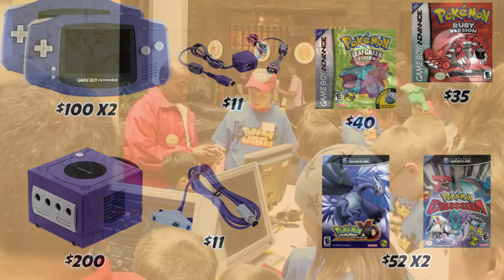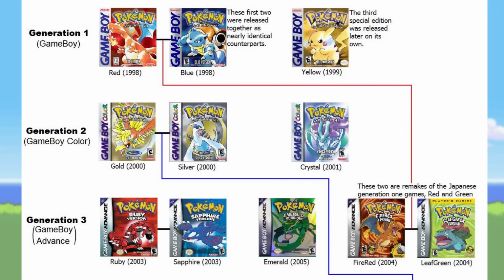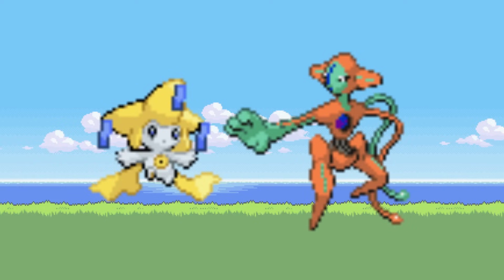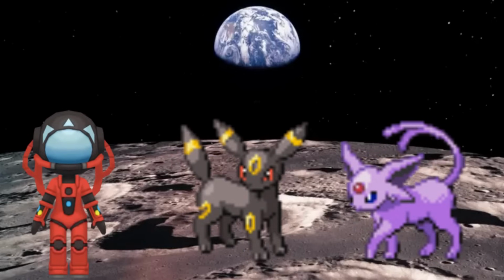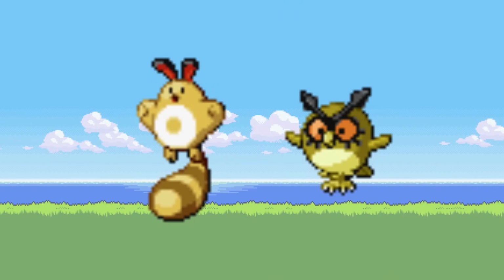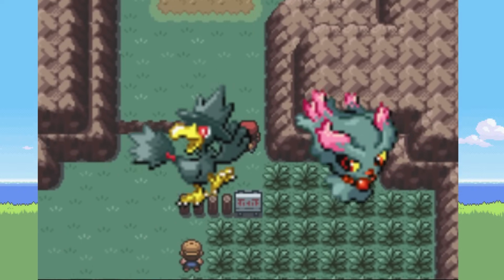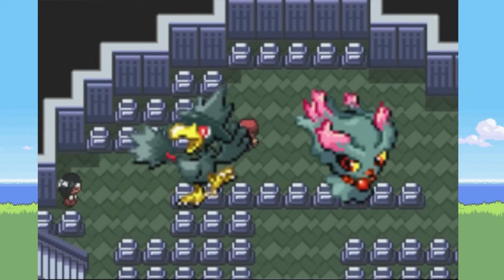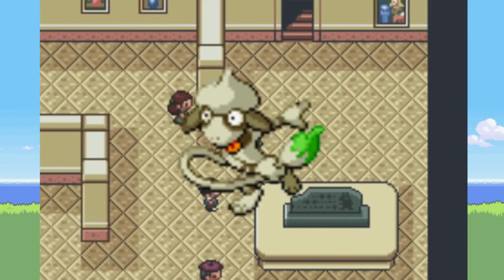Pokémon's $600 Scheme | Fixing Hoenn's Pay-To-Win Problem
A forgotten part of Pokémon's history is how — in the move from Generation 2 to Generation 3 — GameFreak removed the ability to trade up from previous-gen games. At the time of Ruby and Sapphire's release, this caused a crisis in the fanbase because FireRed and LeafGreen weren't announced yet, and even with the Kanto remakes, there was still no clear way to get Johto Pokemon into Hoenn. What they did to solve that problem would end up costing trainers a LOT of money if they wanted to take on the series' mission of catching 'em all. Lets fix that.

Chapters:
0:00 - This Is A Series Now
0:11 - PokéHistory
1:55 - I Can Fix It!
2:16 - More Like GameFAIL
3:24 - Moltres Deserved Better
4:20 - Ho-oh's New Home-oh
5:03 - Lugia As It Was Meant To Be
6:00 - The New Guardians Of Hoenn
7:00 - Safari Zone Jones
7:50 - Mythical Misfires
9:10 - Break It Down!
11:00 - Johto Basics
13:38 - You Will Not Ignore My Cool Children!
15:10 - Why Does GameFreak Hate Unown?
16:08 - Cause This Is FILLER, FILLER NIGHT!
17:20 - Ice, Bears, Fish, and Dogs
18:00 - Smeargle Is Pretty Cool
18:16 - I must go into the desert to find more wordplays
18:49 - Lo Hicimos, We Did It!